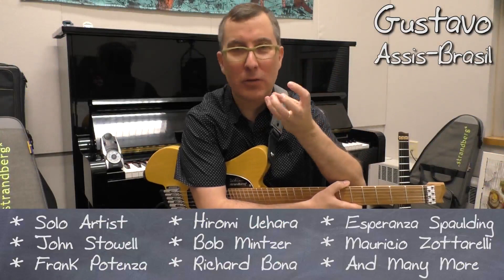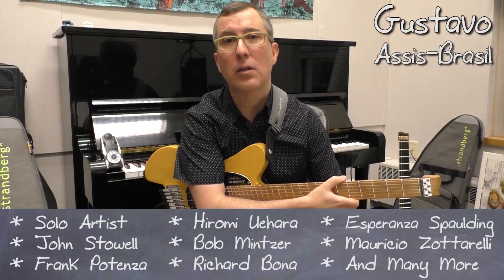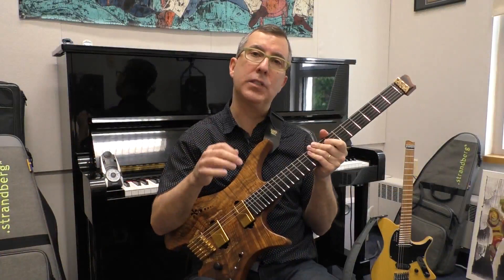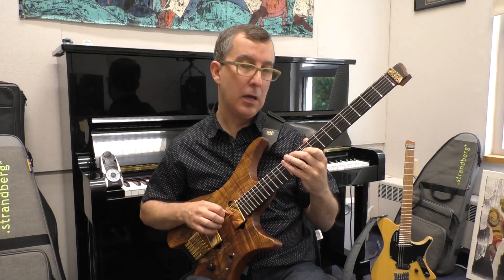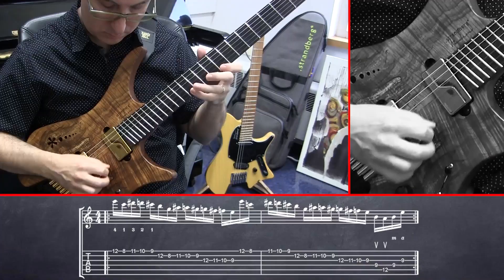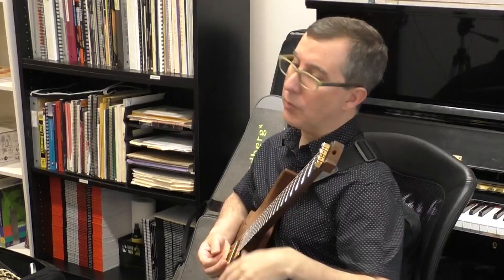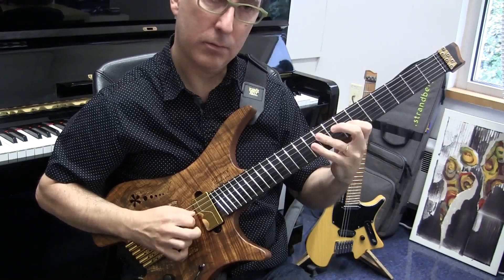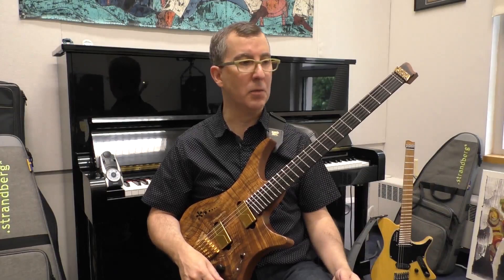Gustavo Assis-Brasil - Creative Warm-Ups & Technical Exercises 1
Description: In part one (1 of 3) of this "Creative Warm-Ups and Technical Exercises" guitar masterclass series, acclaimed guitarist, educator and author Gustavo Assis-Brasil shows you how to improve your technique while making music. Gustavo brings you through a series of drills that will strengthen both of your hands as well as add to your vocabulary. If you're looking to work on your guitar technique in a musical way, this guitar masterclass series is for you. NOTE: There is an optional PDF which includes the embedded notation seen in all 3 videos from this series. It is included in the DISCOUNTED BUNDLE AVAILABLE HERE or it can be purchased separately.

Topics Covered: Guitar, warm-ups, technique, alternate picking, sweep picking, hybrid picking, legato technique, left hand, right hand, musical exercises, changing directions, technical loops, warm up lines, etc.